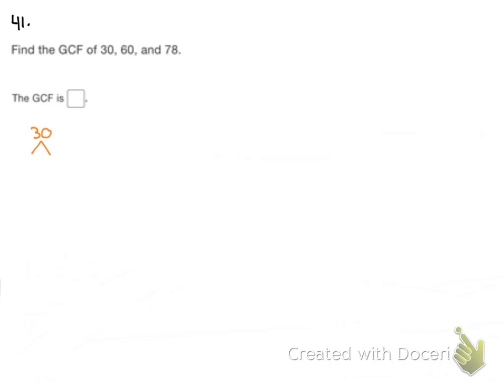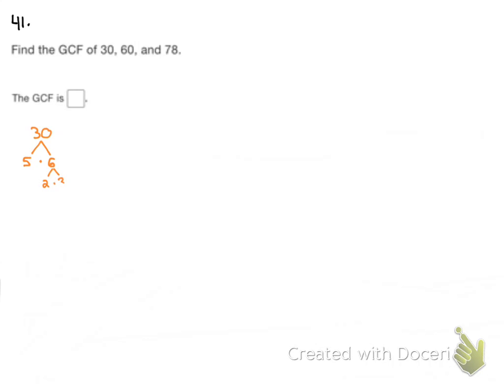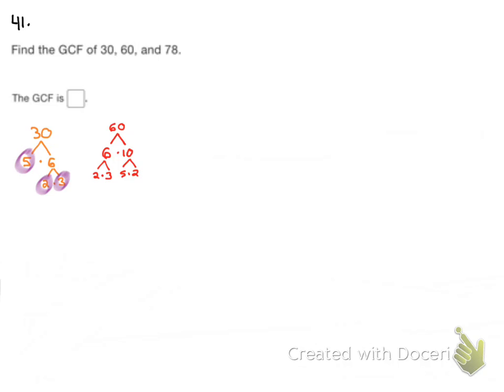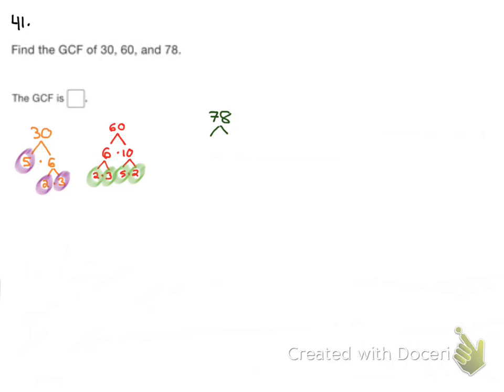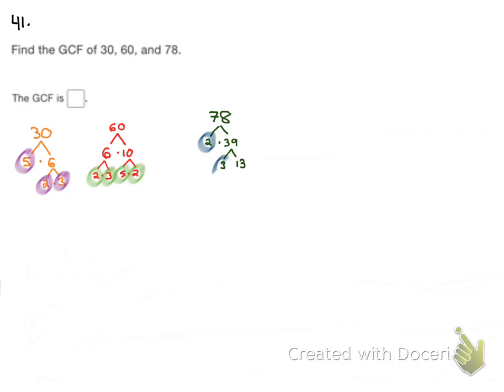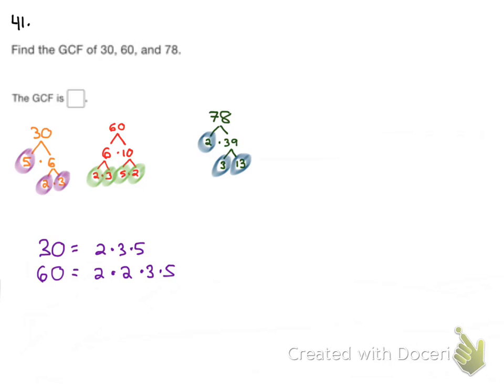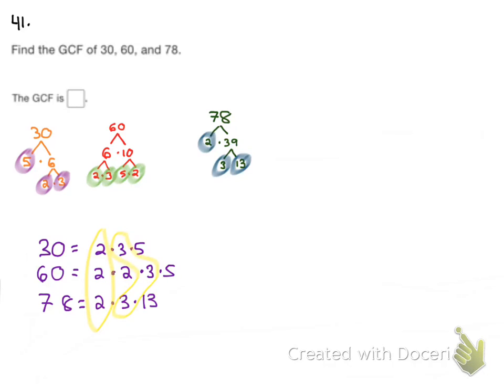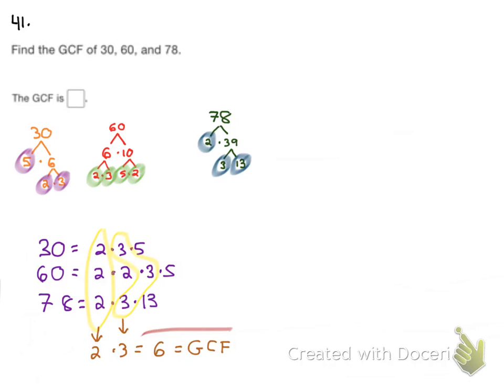1.4 HW pg. 25-26(TB) #41